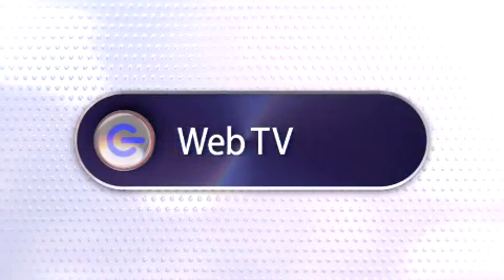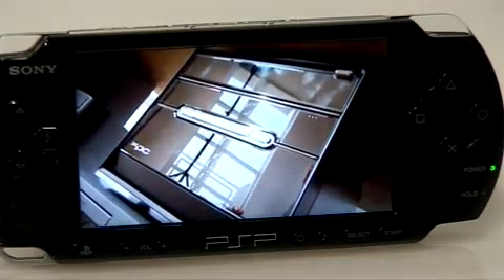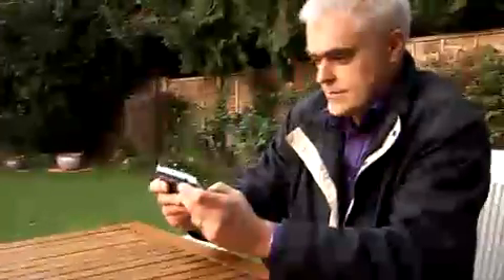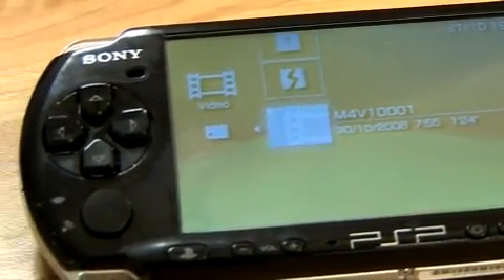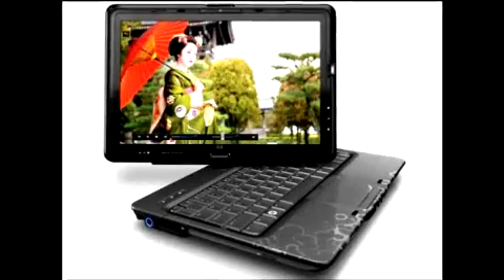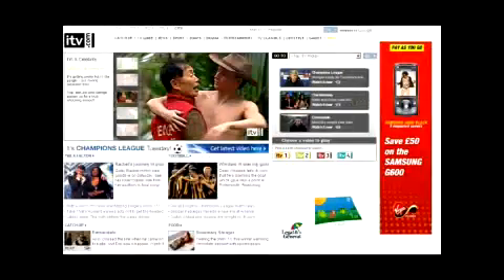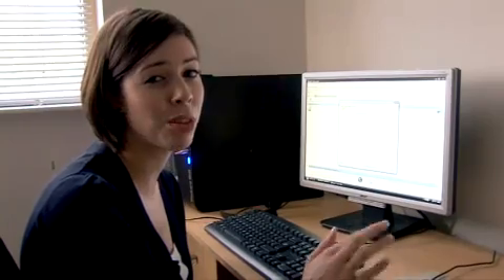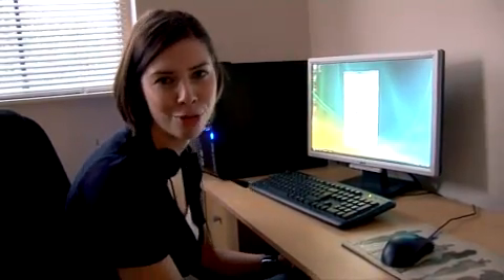The Gadget Show Web TV - Episode 10: PSP-3000 and Skype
In this episode of The Gadget Show Web TV Dionne shows how to make phone calls on your computer and Jon tests out the new PSP 3000.